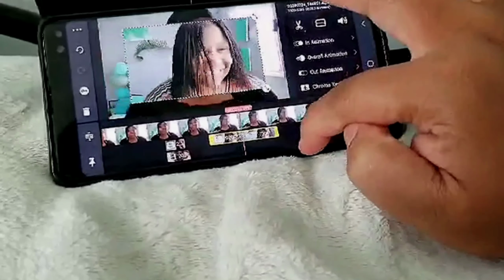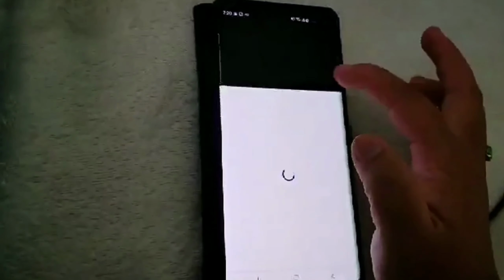How to make a YouTube intro